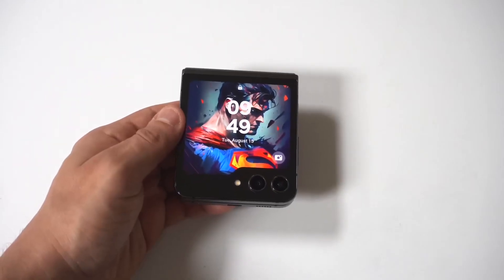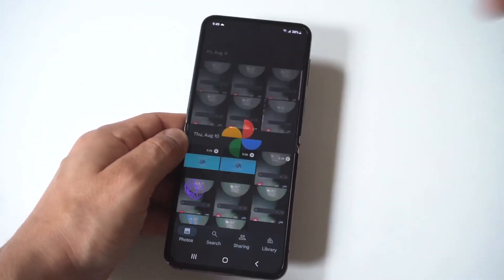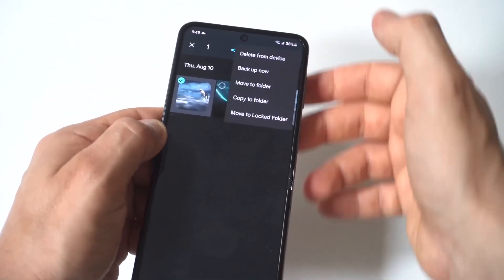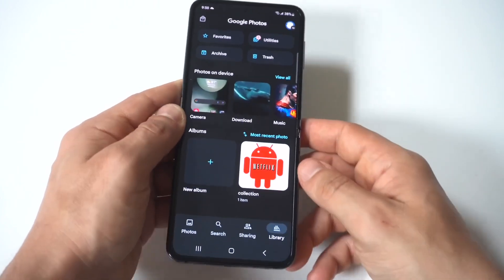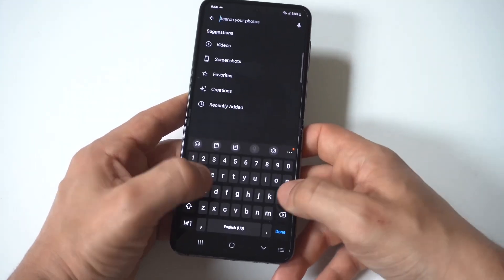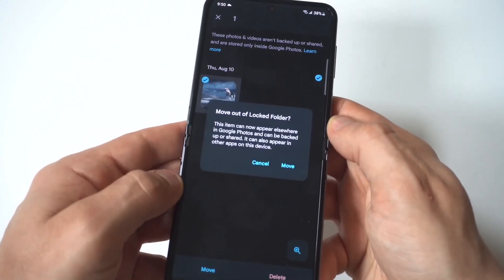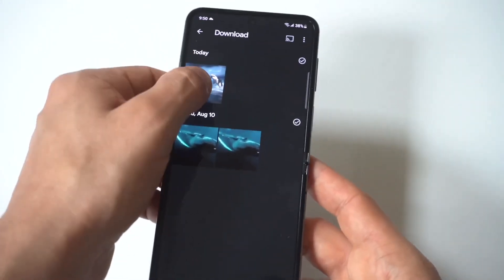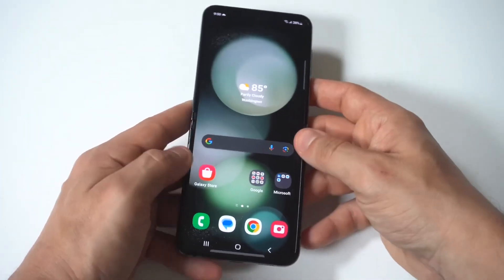How To Hide Photos & Videos On Galaxy Z Flip 6 - Easy!